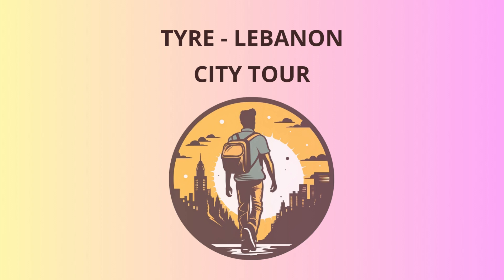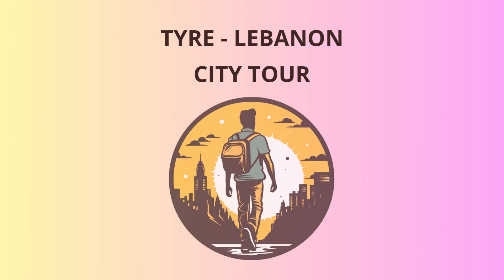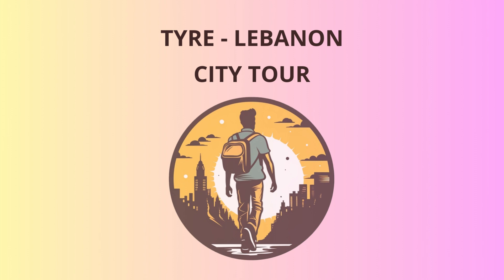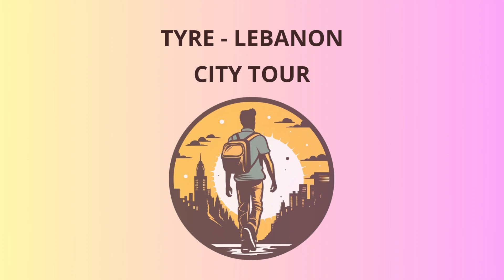City Tour in Tyre - Lebanon